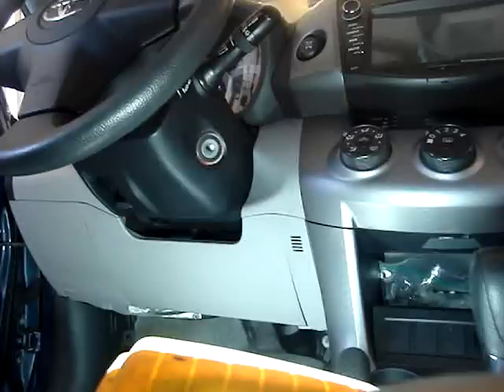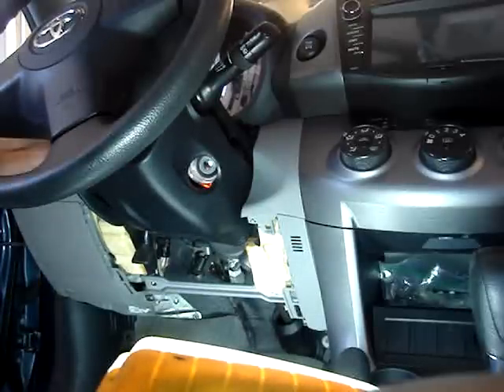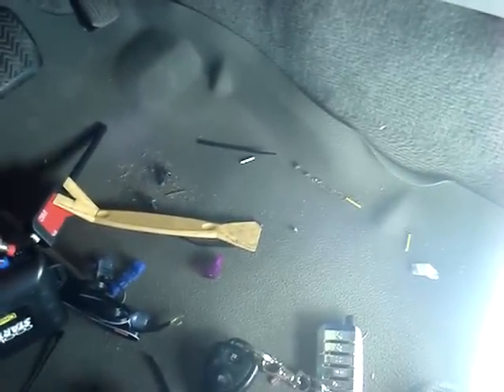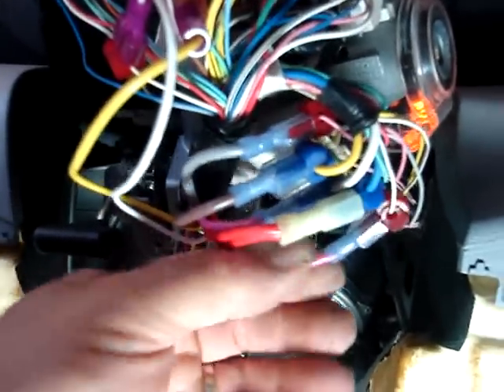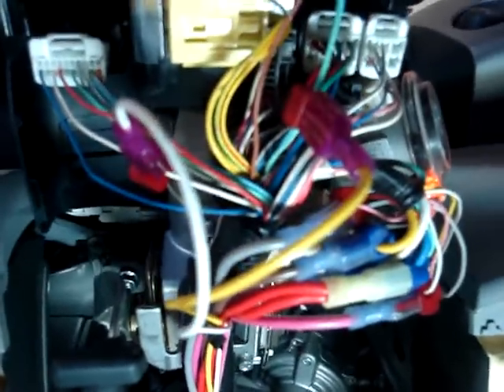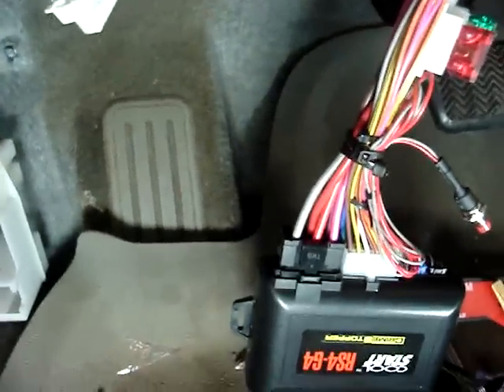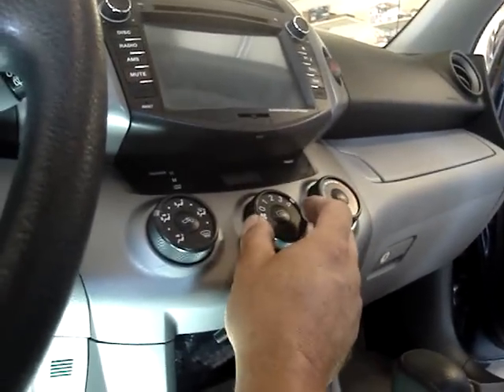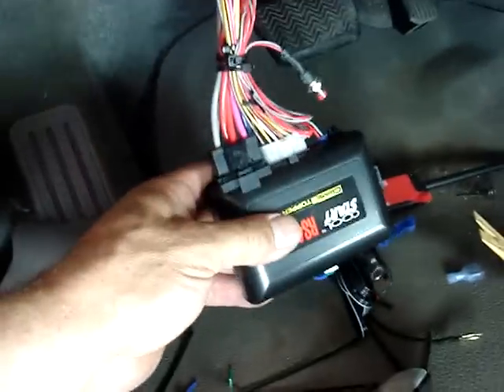2009 Toyota Rav 4 Remote Starter Installation Part 1